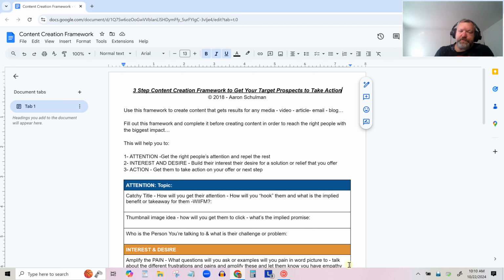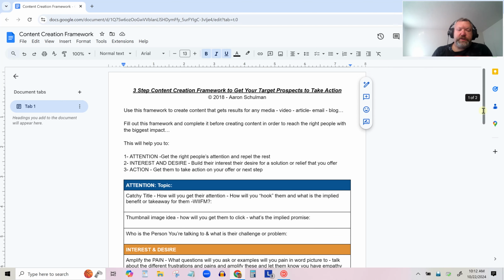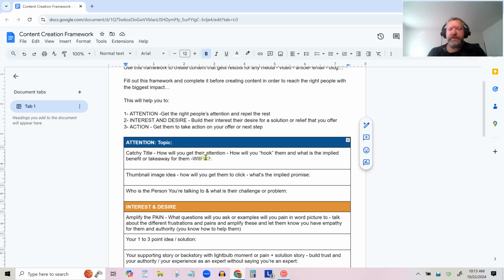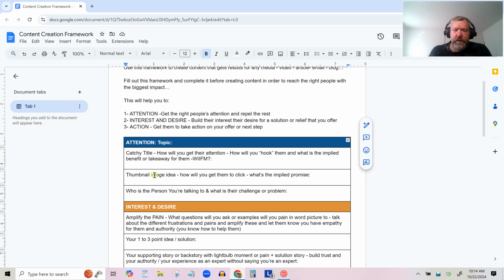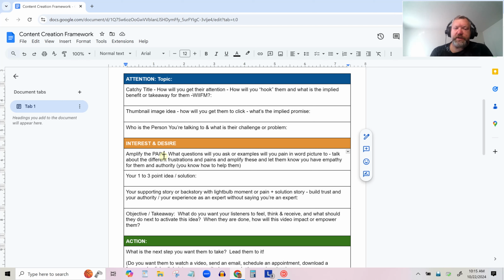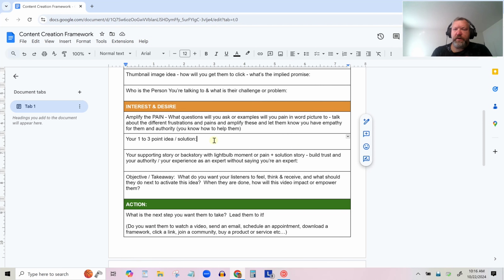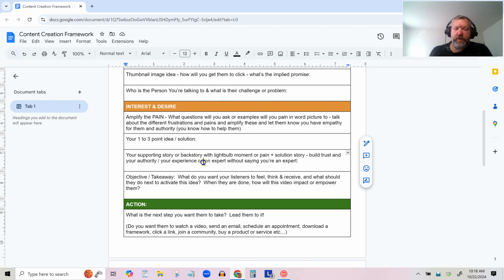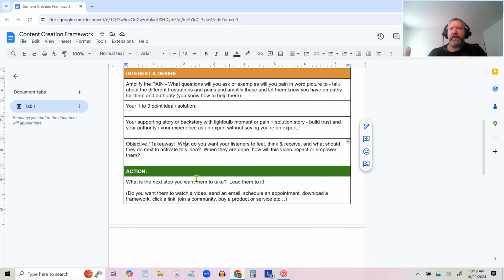How to Create Content that has impact and gets results - my 4-step Content Creation Framework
Use this simple 4-step framework that I have used to help entrepreneurs and organization leaders simplify their process to create more effective content  so you can have a wider reach, build your community, company and organization.